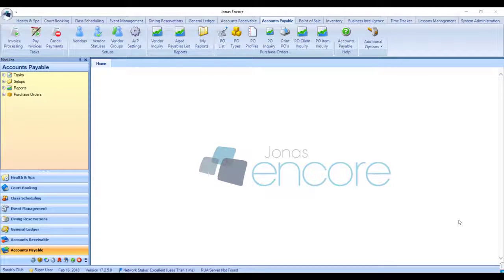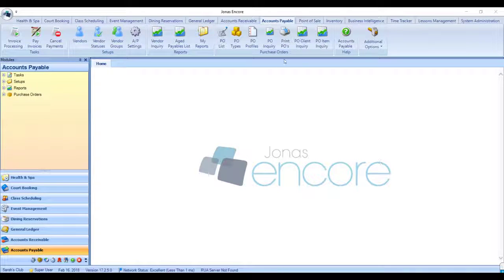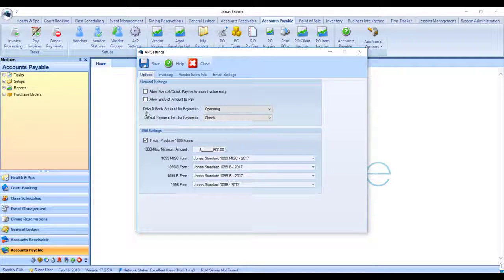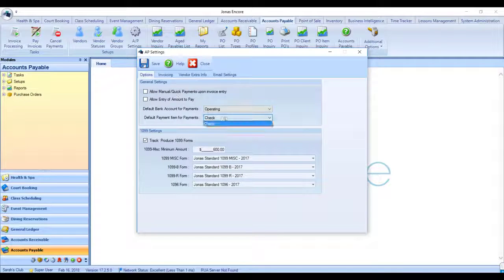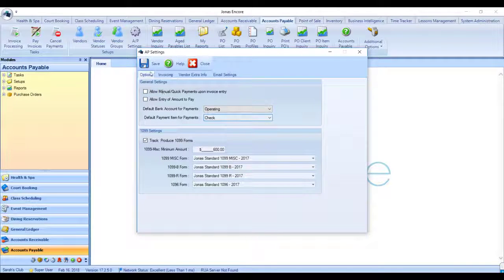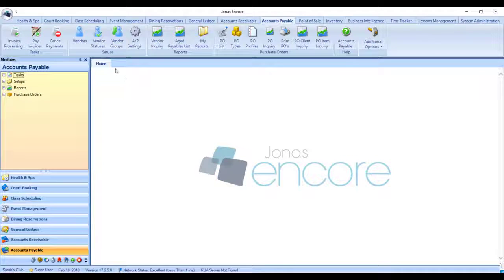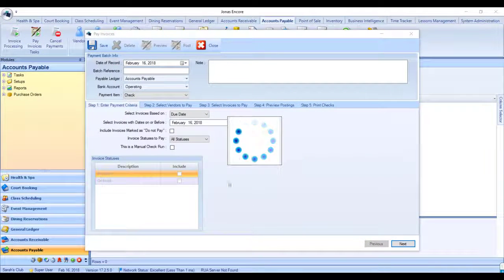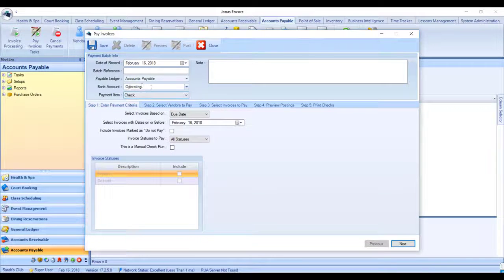Accounts Payable - Setup a Default Bank Account and Payment Item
In this release, we have added an option to default a selected bank account for new pay invoice batches.